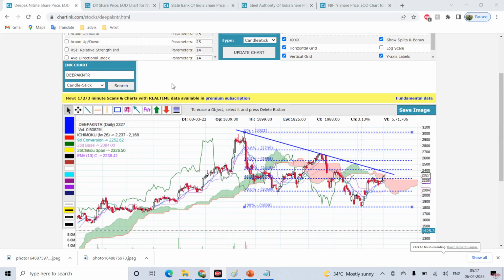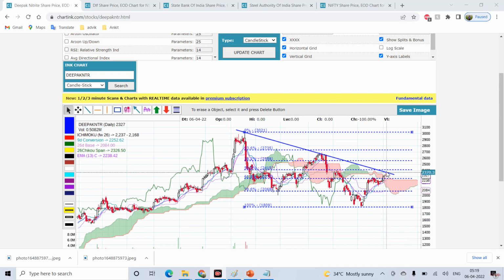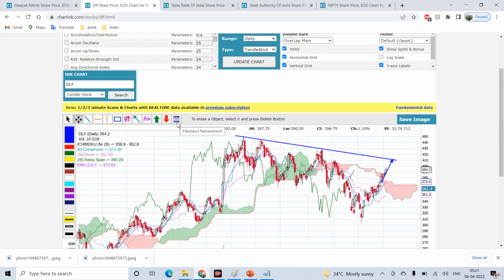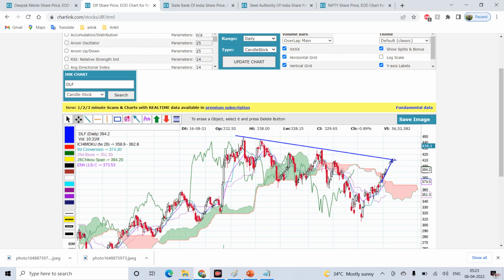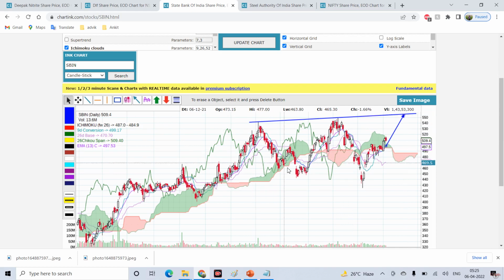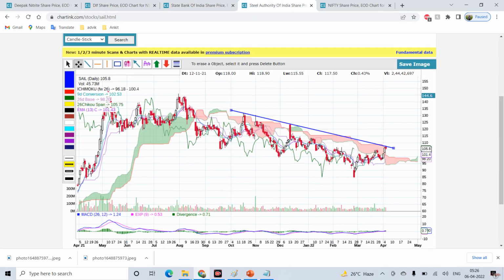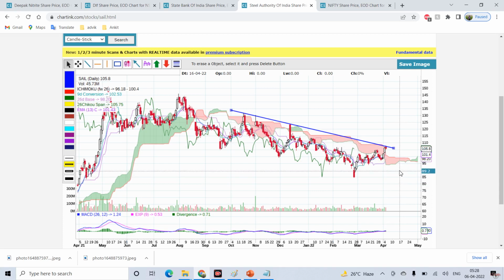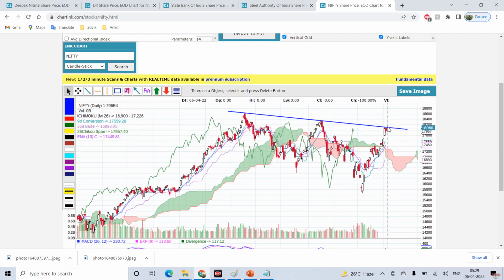Nifty & Active Trade setups on 6thApril22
Active setups, Live setups.